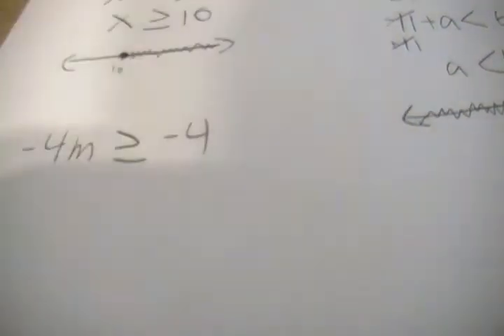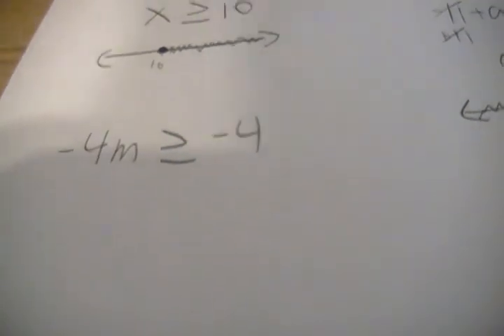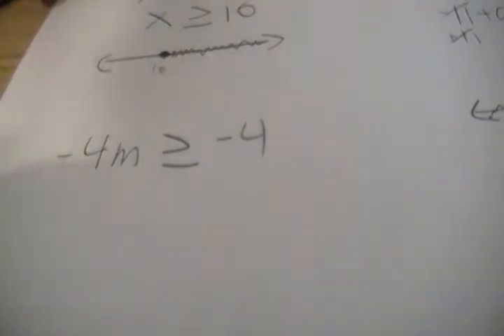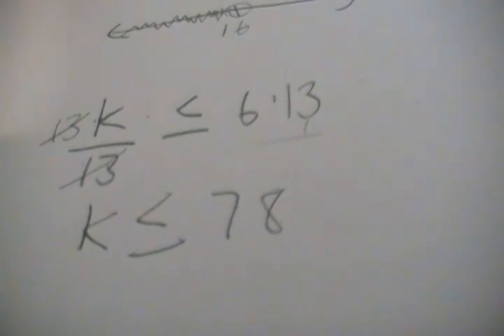prealgebra multiply and divde inequalities